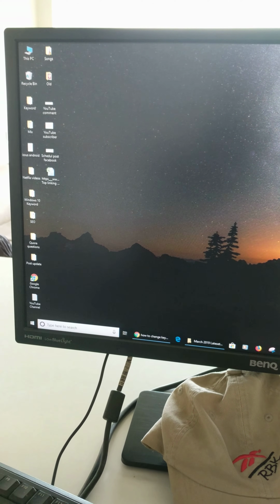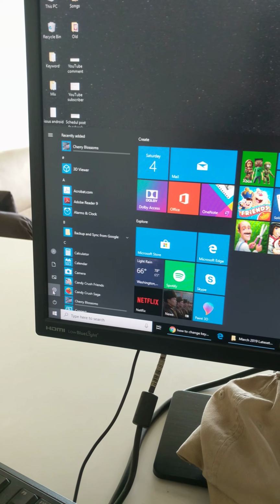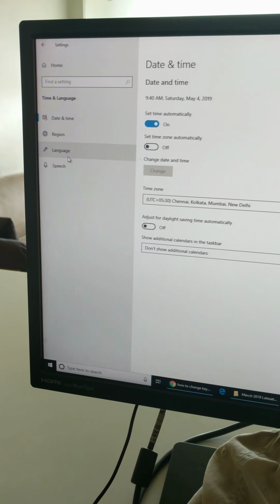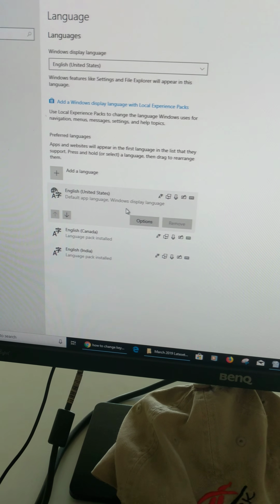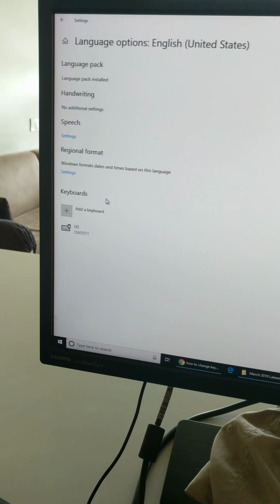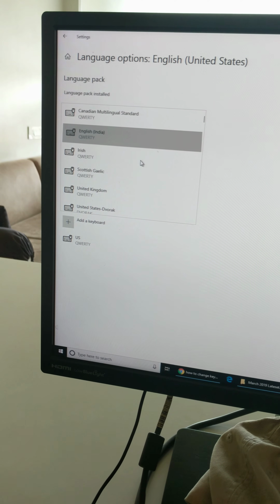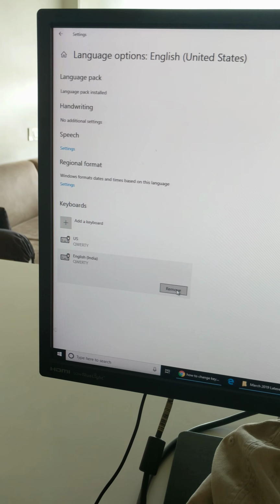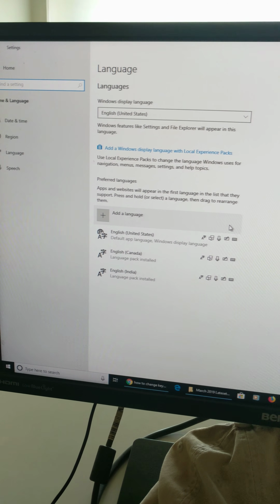How to change keyboard layout in Windows 10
Want to change default keyboard input language in Windows 10. Here's how to change keyboard layout in Windows 10 PC or Laptop. You can add a multiple keyboards you want such as US (QWERTY), United states (Dvorak), UK, Dutch, Danish etc. Change keyboard language shortcut in Windows 10 using time and language settings. Quickly switch input language in Windows 10.